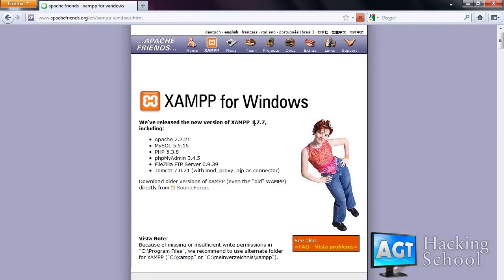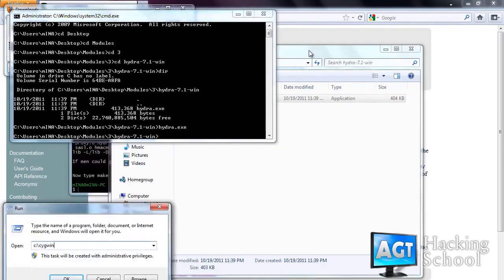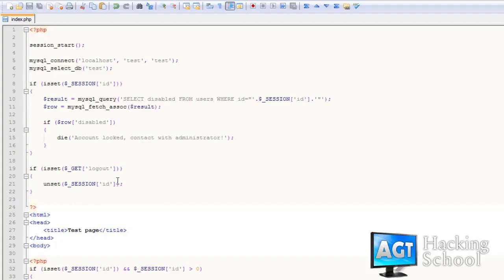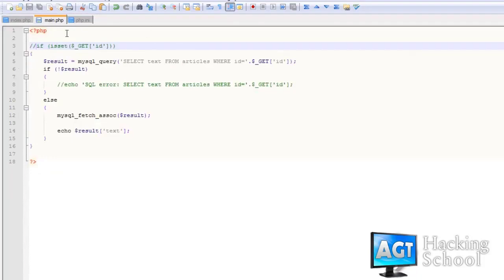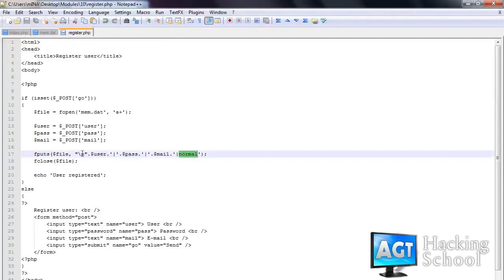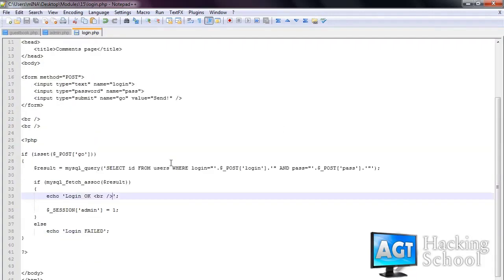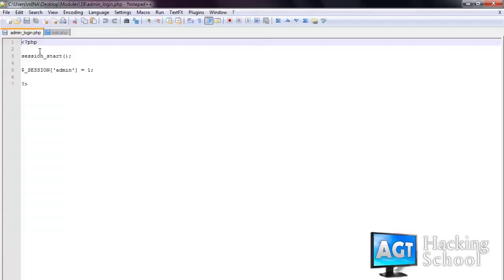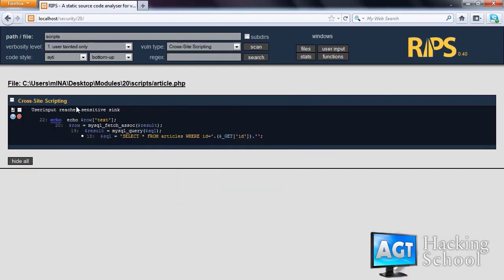The Secret World of Website Hacking in Practice: Hands-on Course 101 Revealed!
The Secret World of Website Hacking in Practice: Hands-on Course 101 Revealed! is the ultimate ethical hacking guide designed for programmers and website administrators who are ready to take cybersecurity seriously. This hands-on course will teach you real-world hacking techniques and, most importantly, how to protect against them. Whether you're a complete beginner or brushing up your skills, this training unlocks the secrets of modern website security through practical, engaging, and easy-to-understand lessons. Stop guessing, start securing. Learn to analyze vulnerabilities, simulate attacks, and build bulletproof defenses. Gain insider knowledge from real-world hackers and become the shield every website needs. If you’ve ever wanted to hack legally and ethically — this course is your gateway.